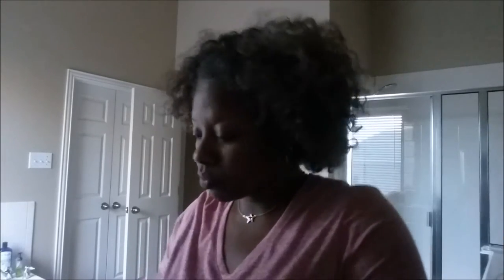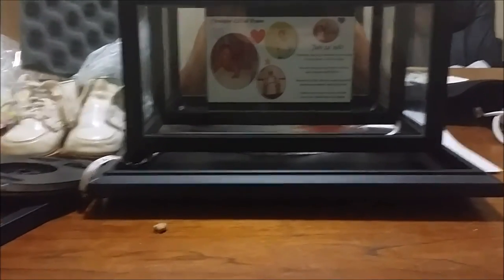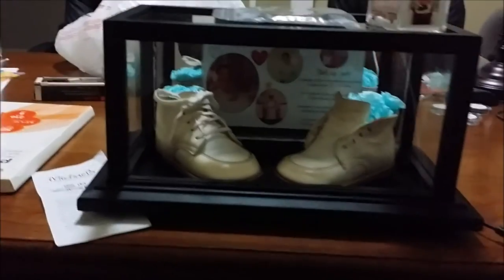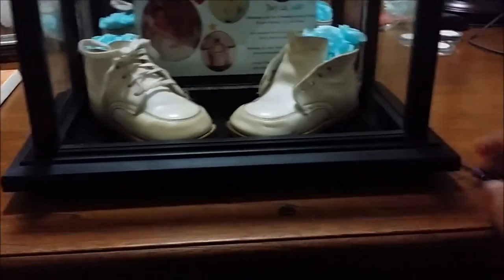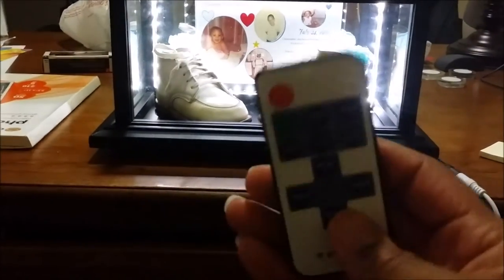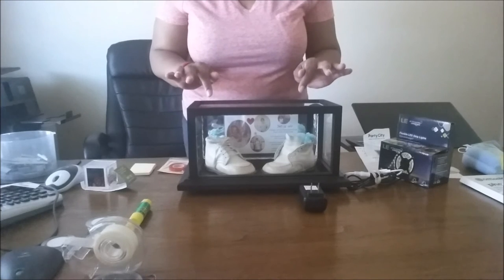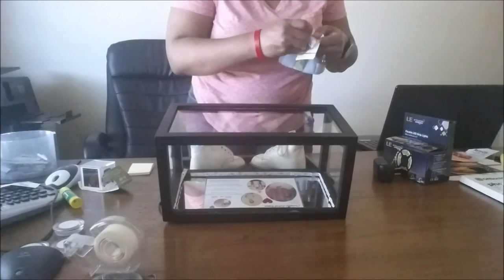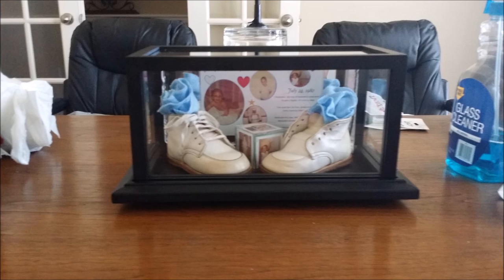DIY - Baby Shoe Keepsake Display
This initially was going to be put together in a shadow box, which is why I will still decided to list the information on it, even though I returned it. Again, this is a little sentimental keepsake for my brother. So, below, I'm listing the information regarding the supplies/items I used.

Basic Items:
Glue Stick
Scissors

Hobby Lobby:
10"x10" Deep Square Shadow Box
2"x2"x2" Clear Plastic Golf Ball Case
5"x7" Quick Frame
9"x12" Felt Rectangle

Michaels
5.5"x11.6"x5.6" Display Case w/Mirrored Back (Studio Décor)
1/4" Adhesive Tape (Recollections)

Dollar General
8 Pack Baby Washcloths

Party City
Miniature Puzzle Cube (Rubix Cube)
Miniature Smile Spring (Slinky)
Light Blue Tissue Paper
2 - Mini Tote Balloons Weights

Amazon
LE 12V Flexible LED Strip Lights Kit (Sold by: NEON MART)